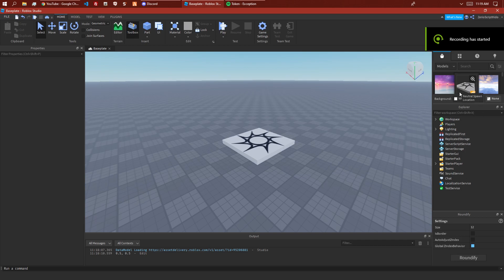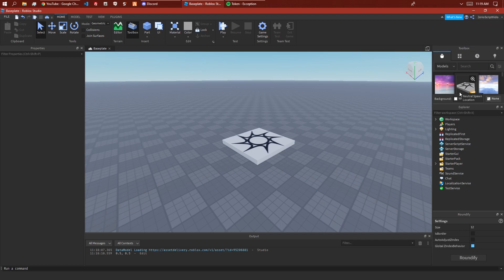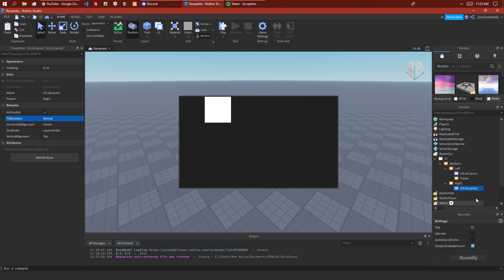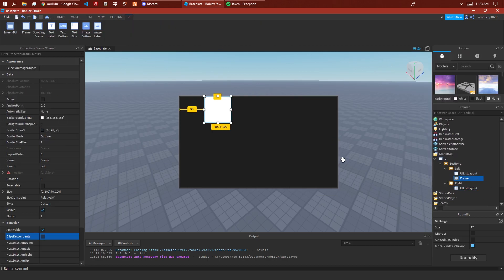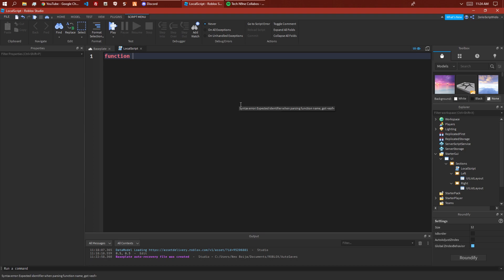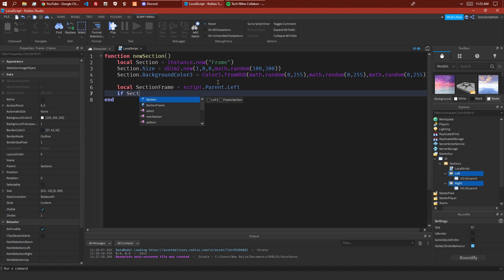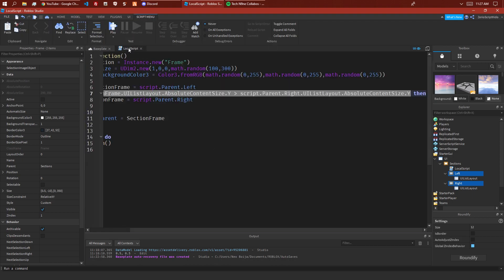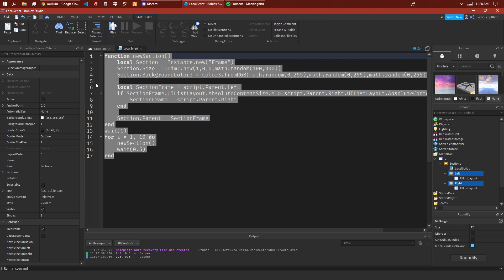Section System | Roblox Tutorial | UI Library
In this video I show how you can make a cool section / item system for your own ui library which has 2 rows of items / sections.